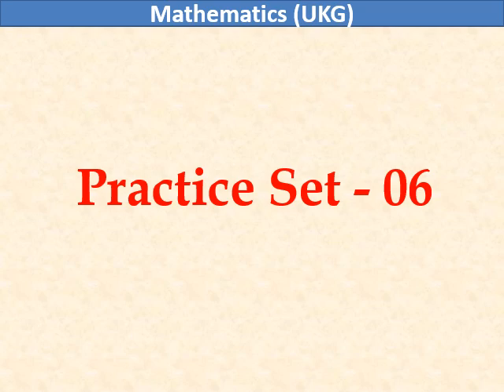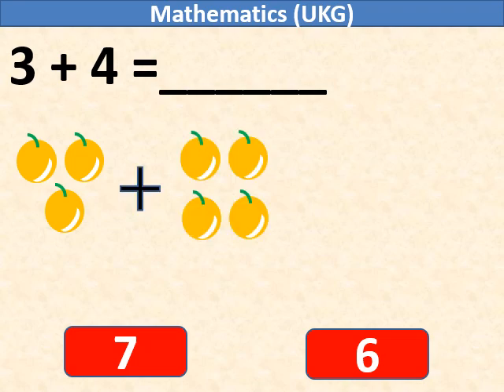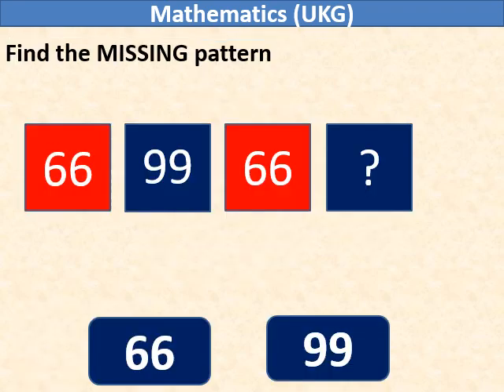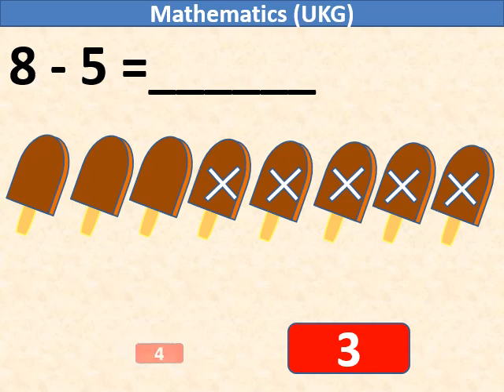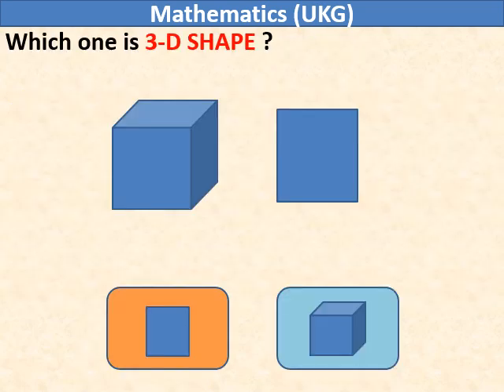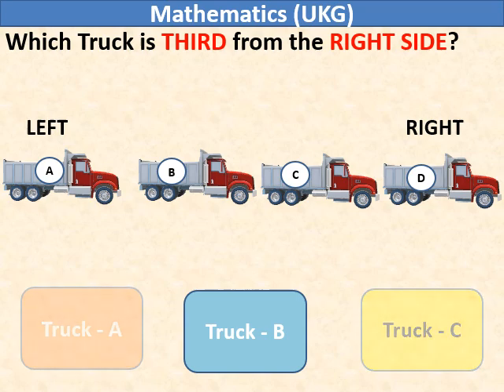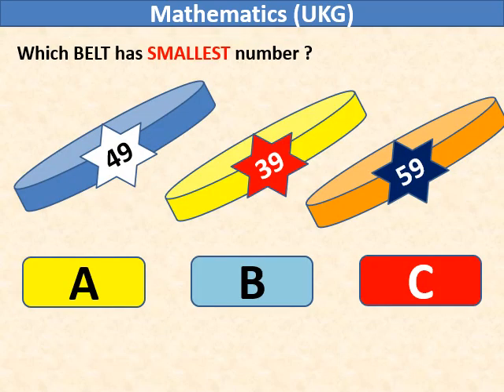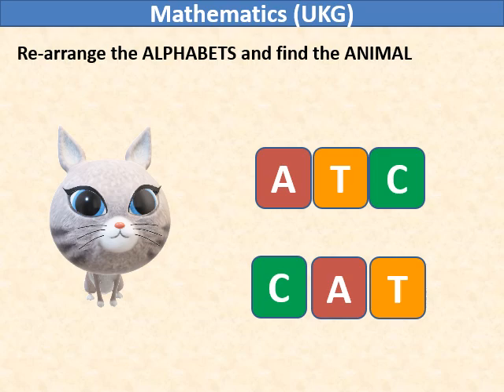UKG Mathematics: Practice Set - 06